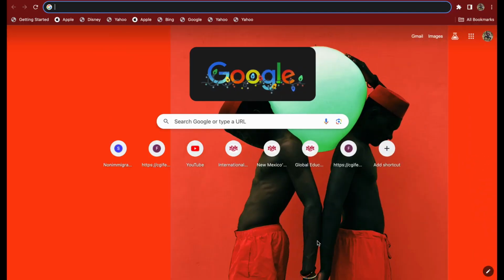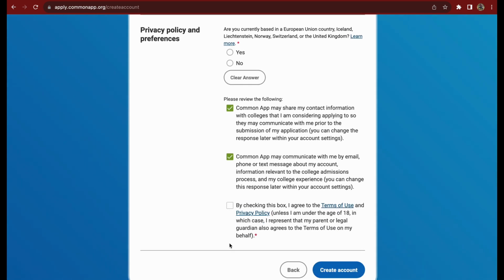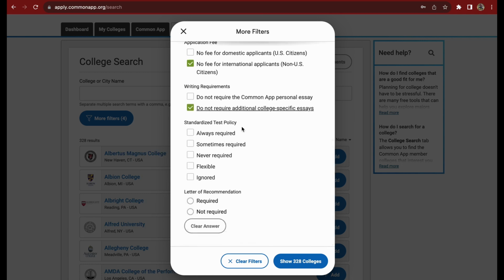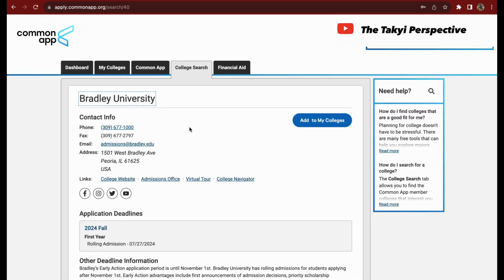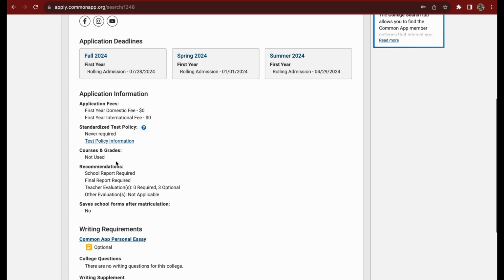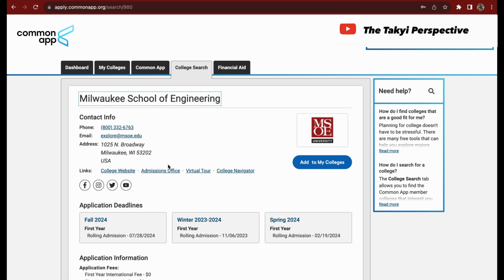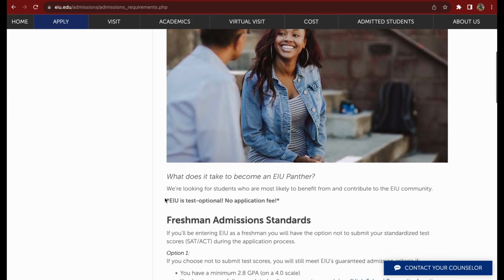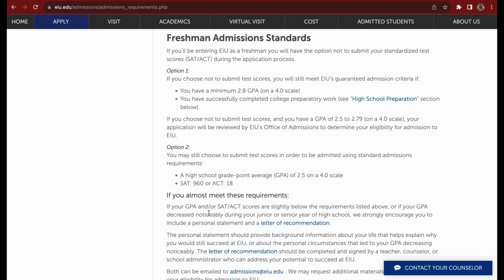Apply FAST! U S Colleges With NO Tests, NO Fees, NO Letters!